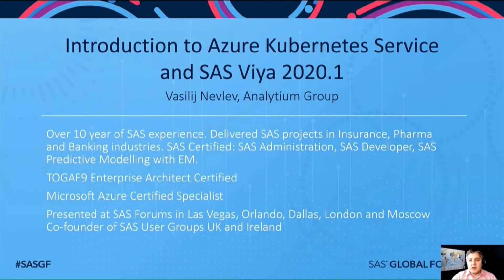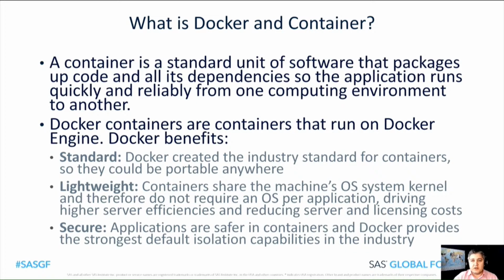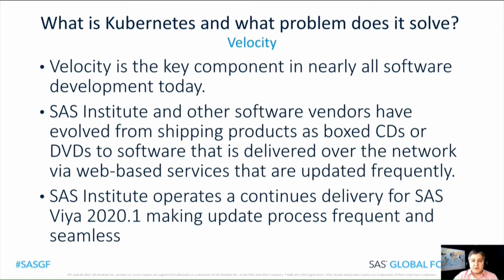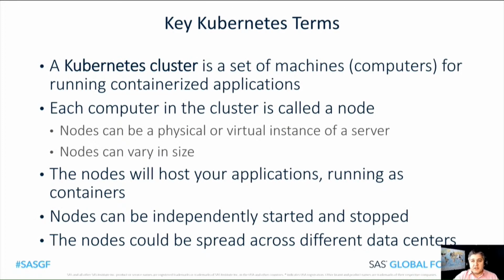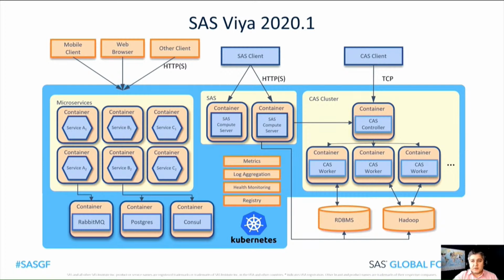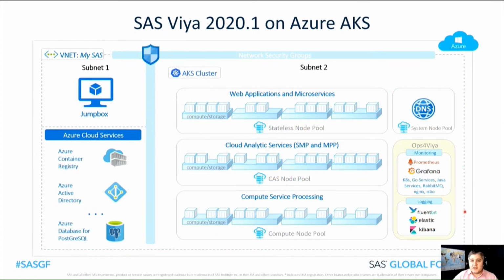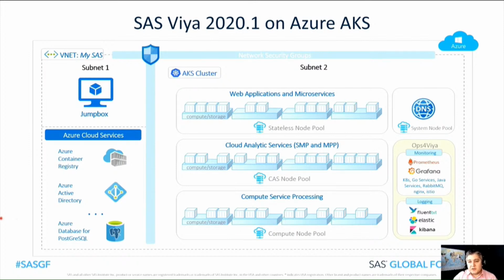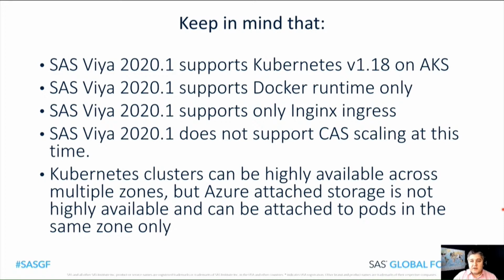Introduction to Azure Kubernetes Service and SAS Viya 2020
Like it or not, SAS software has been dramatically transformed. SAS has embraced the cloud and modern application architecture. SAS platform administrators and SAS application developers have to get familiar with Kubernetes, public clouds such as Azure, microservices and a host of new applications, such as Kibana and Prometheus. This presentation gives a brief overview of Azure Kubernetes Service (AKS), SAS Viya 2020 architecture and key services that are included with it. While this presentation isn’t a substitution for technical documentation, it will provide a brief introduction aimed at SAS administrators and SAS application developers at all experience levels. The following topics will be discussed: What is Kubernetes and what problem does it solve? What is a docker and how does it fit with Kubernetes? What is AKS and how does it related to Kubernetes/Docker? What components/services are included in basic SAS Viya for 2020? What does the deployment of SAS Viya look like? What are the do’s and don’ts for a successful SAS Viya deployment on AKS? The presentation will reference other SAS documentation, including the official SAS Viya 2020 deployment guide and SAS Viya 2020 operations guide for further information.

PRESENTER:
Vasilij Nevlev, Analytium
SESSION ID: 1130
TOPIC: Administration: Cloud
INDUSTRY: Non-Industry Specific
AUDIENCE: Application Developer, IT/SAS Administrator
SKILL LEVEL: Appropriate for all levels